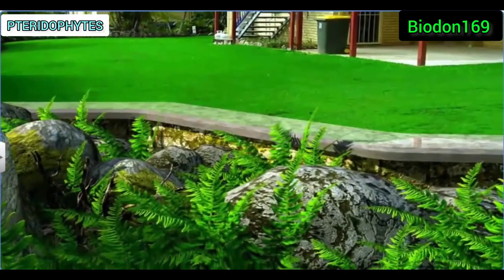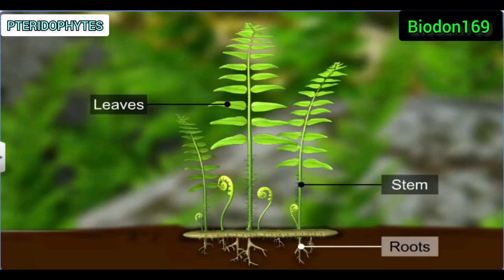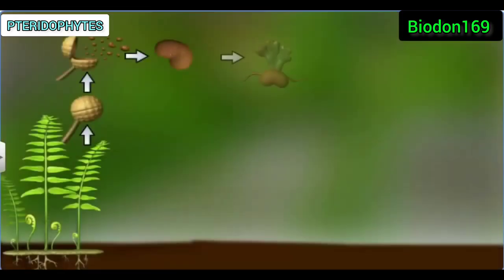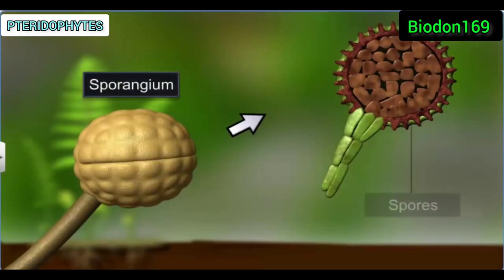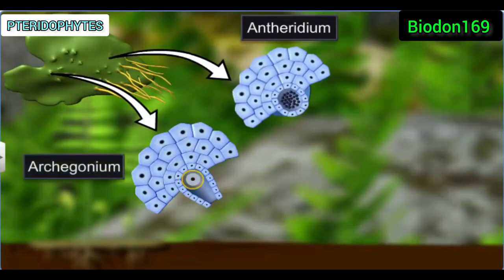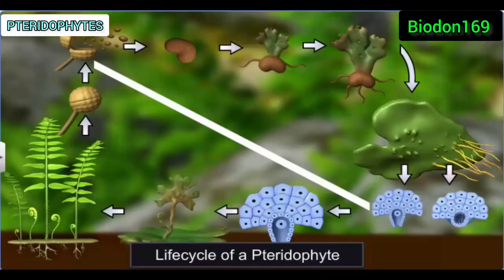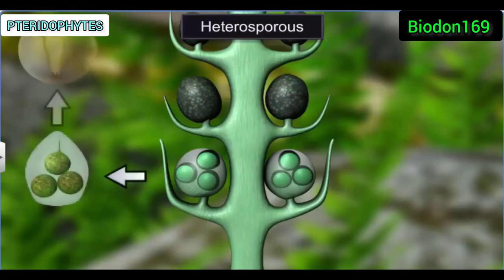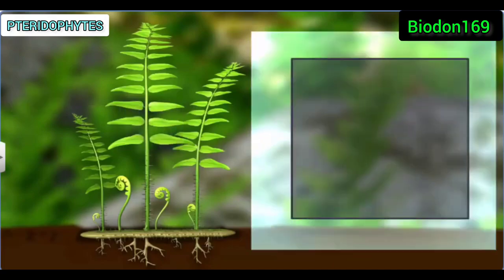30 August 2024(2)